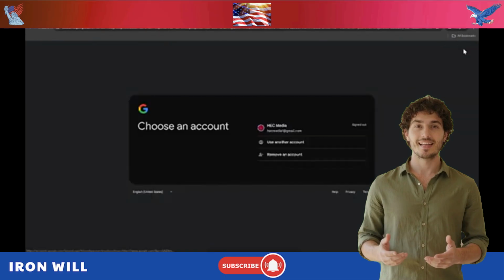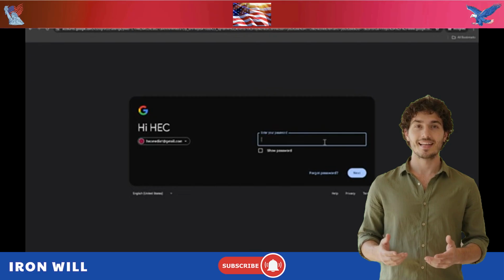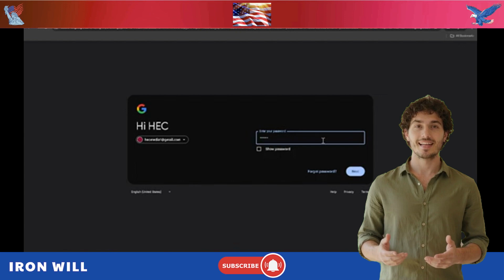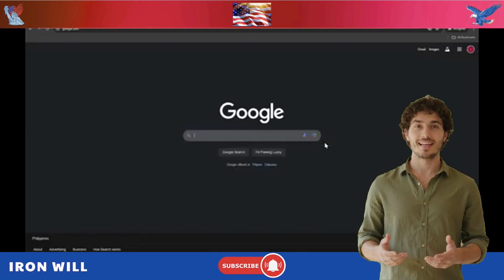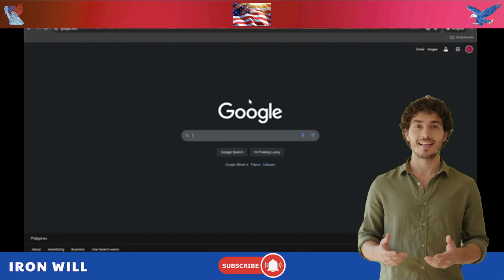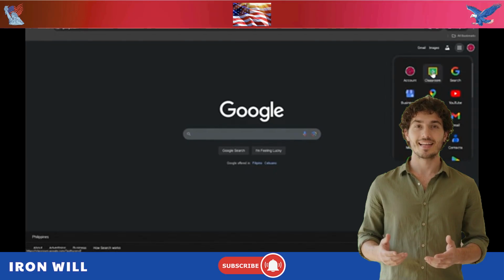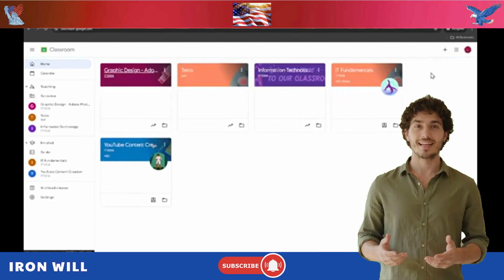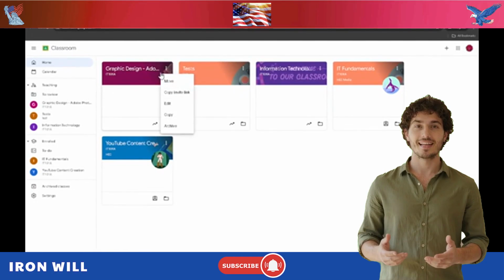Share Google Classroom Link (2026)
We show you how to share Google Classroom link with students. This Google Classroom guide finds the invite code and class URL. We verify how to reset the link if unwanted guests join your Google Classroom.